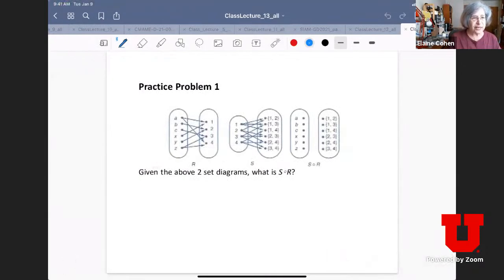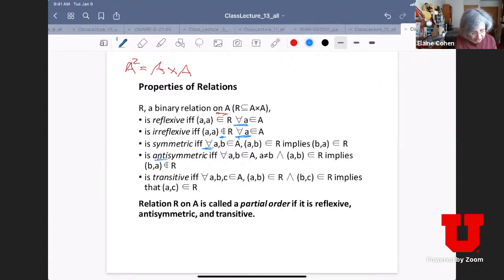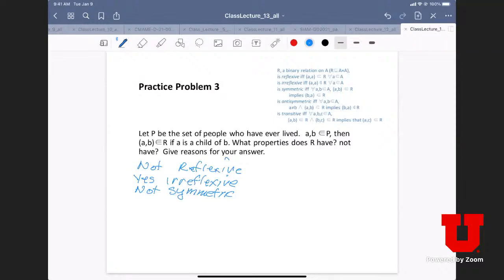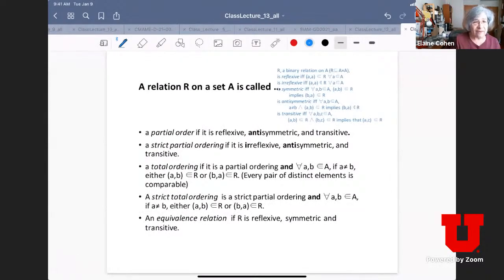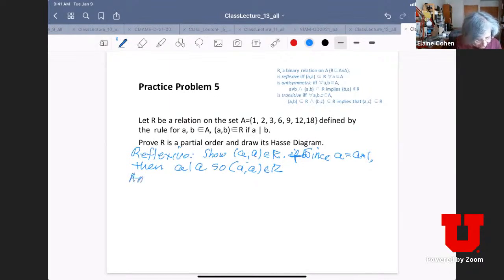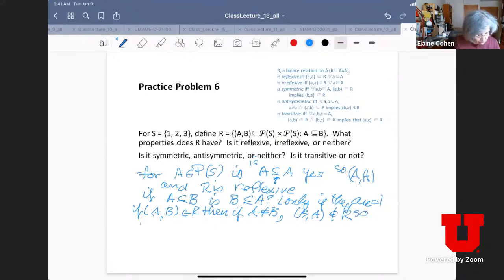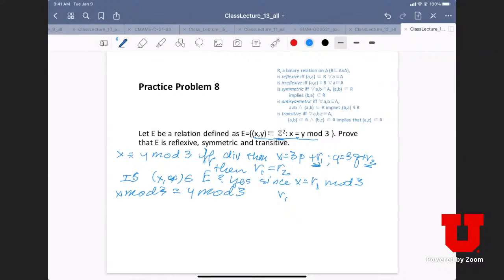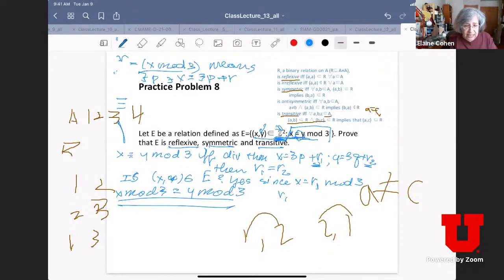CS 2100 Class Lecture 13